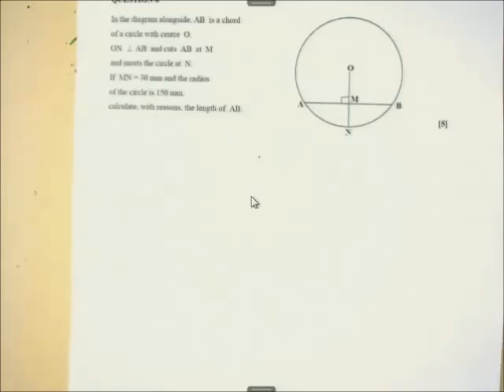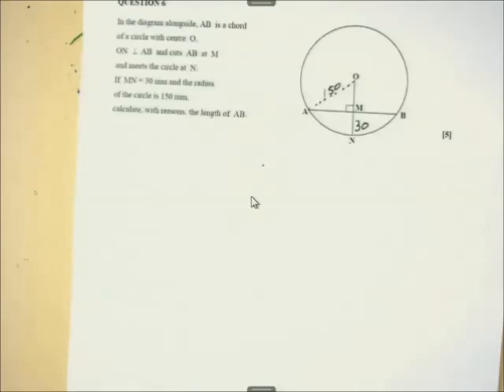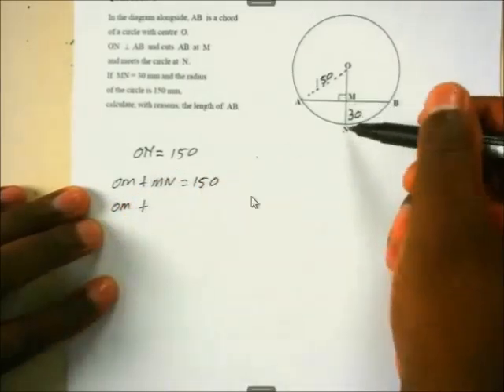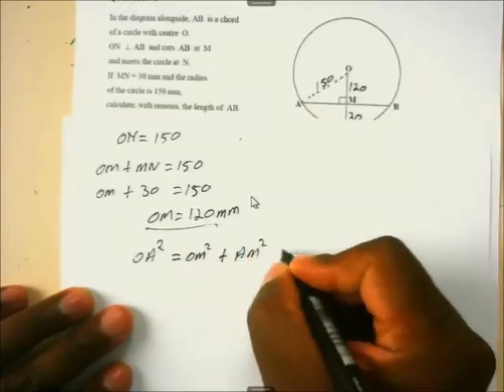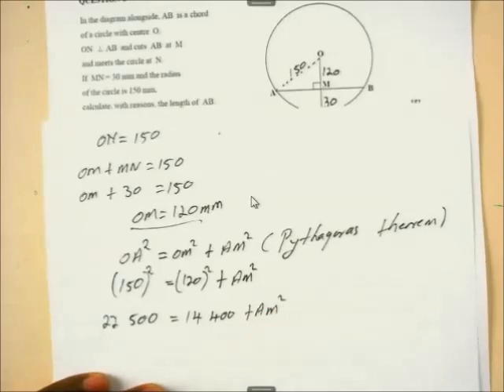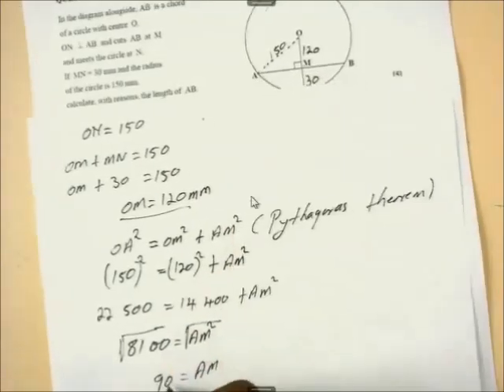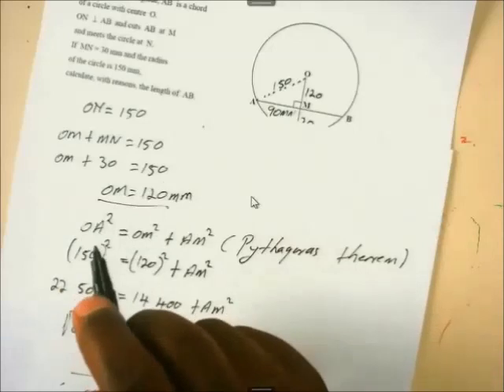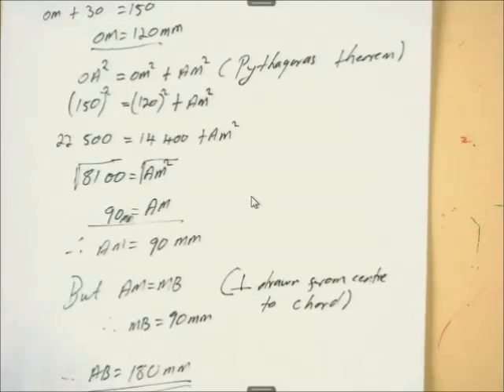Euclidean Geometry 201 - Pure Maths